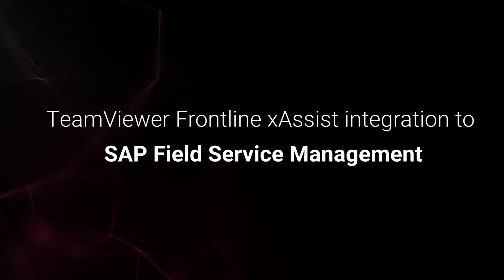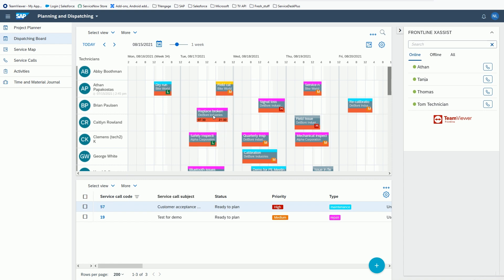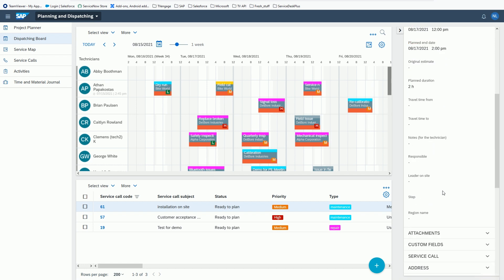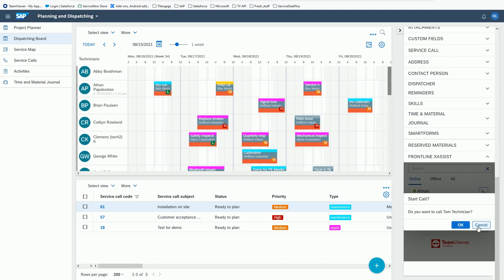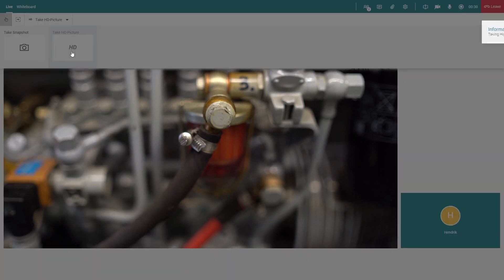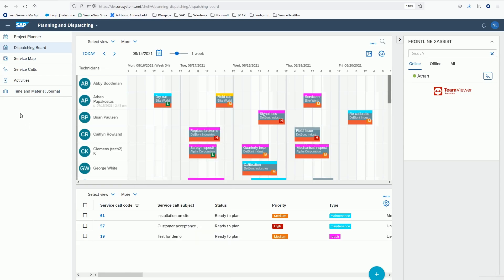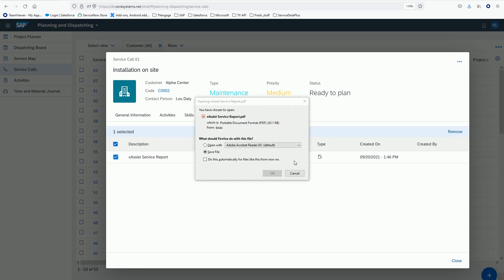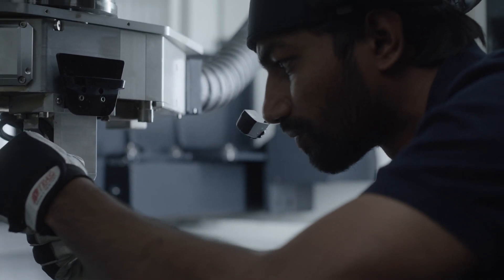TeamViewer Integration with SAP | Demo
Extend SAP Field Service Management capabilities with the TeamViewer Frontline xAssist integration, enabling remote experts to provide real-time augmented reality support for field service technicians from anywhere, anytime.